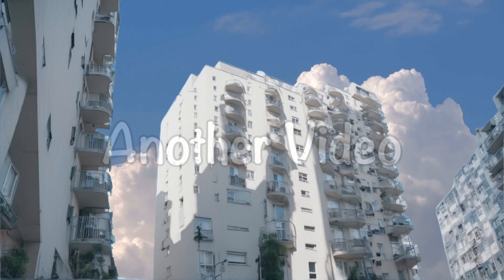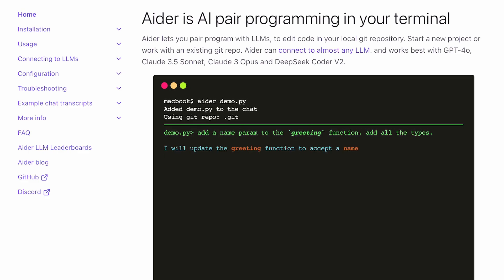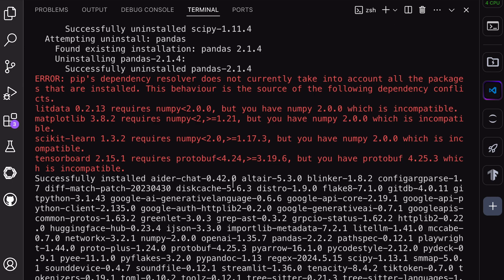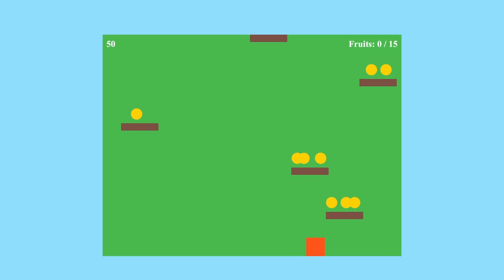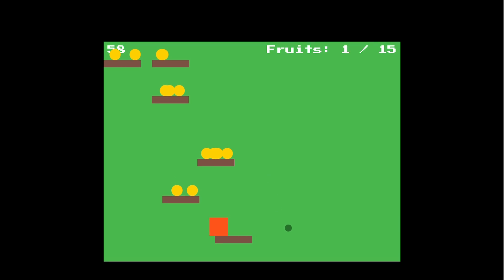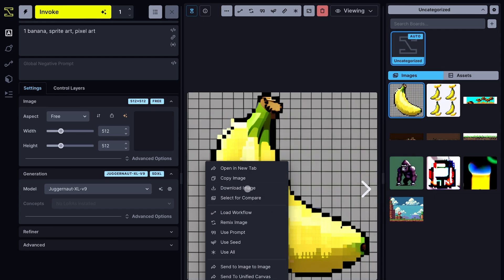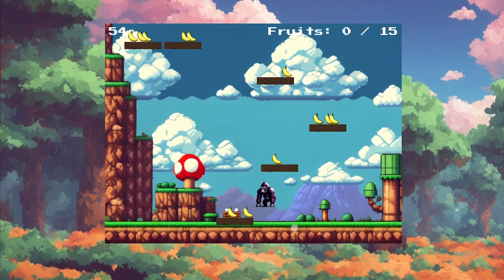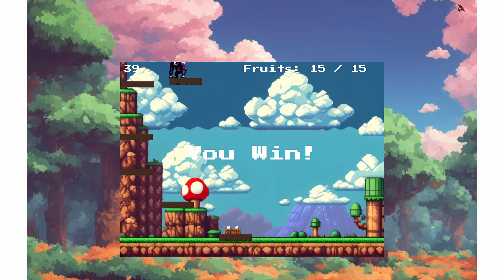Aider + Claude + Invoke + Udio + ElevenLabs : Creating Games with AI from Start-To-End!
In this Video, I'll be telling you that how you can Create Professional Games with AI from Start-To-End with Claude 3.5 Sonnet, Aider, Invoke, Udio & ElevenLabs. This is going to be a full hands-on tutorial explaining how you can also create Games with AI without writing any code and for free. I have generated Game with Aider + Claude 3.5 Sonnet, Sprites / Images with Invoke, Music & Sound Effect with Udio and Elevenlabs Respectively. This was a really fun experiment to see how far AI has come with the new LLMs and Diffusion Models. You can also use this with Opensource LLMs like DeepSeek-Coder-V2, Qwen2, Llama-3 and other such LLMs.

Key Takeaways:

 🕹️ Create Games with AI: Learn how to create full-fledged games using Claude AI and Aider without writing a single line of code. Discover the power of AI in game development!

🔧 No Coding Required: See how you can develop applications and games purely with text prompts, making it accessible for anyone without programming knowledge.

🎨 Generate Sprites and Images: Use InvokeAI to create stunning sprites and images, enhancing your game's visual appeal without the need for graphic design skills.

🎵 Add Music and Sound Effects: Integrate background music and sound effects using Udio and ElevenLabs, making your game more immersive and complete.

🚀 Dynamic Gameplay Features: Implement dynamic gameplay elements like increasing jump velocity based on collected items, creating a more engaging player experience.

💡 Solve Bugs and Issues Easily: Watch how AI tools like Aider help you fix bugs and optimize your game effortlessly, ensuring smooth and enjoyable gameplay.

🌟 Proof of Concept: Explore the potential of AI in game development as we create "Banana King," showcasing how you can achieve impressive results quickly and efficiently.

Timestamps:

00:00 - Introduction
00:28 - Creating Games with AI
00:45 - LLM that I'm going to use (Claude 3.5 Sonnet)
01:15 - Interface that I'm going to use (Aider / Text-To-Application)
01:32 - Image Generator I'm going to use (InvokeAI)
01:41 - Music Generator / Sound Effect Generator (Udio & ElevenLabs)
01:49 - What Game will we be Creating?
02:27 - Getting Aider Installed
03:00 - Generating First Draft of the Game
03:55 - Doing Fixes
04:52 - Generating Start Screen
05:19 - Generating Sprites (Images with InvokeAI)
06:27 - Game Look after adding Sprites
06:47 - Generating Music and Sound Effects (Udio & ElevenLabs)
07:51 - The Final Game (Banana King)
09:00 - Conclusion